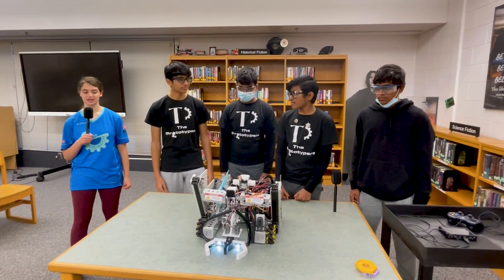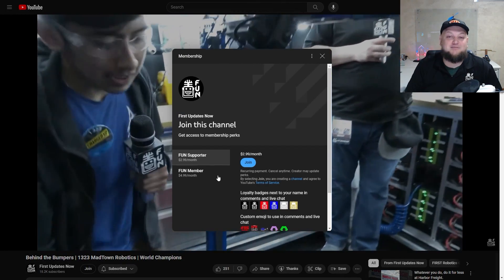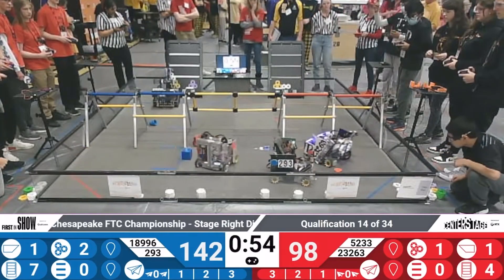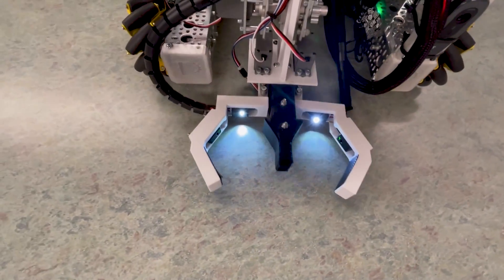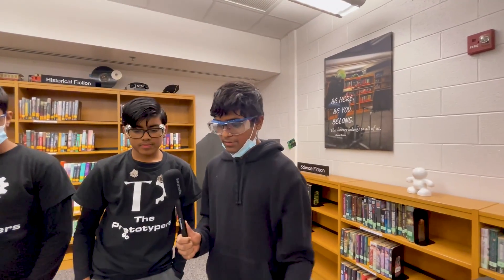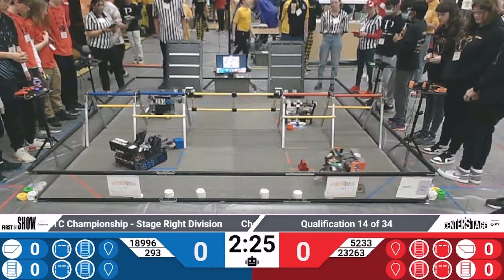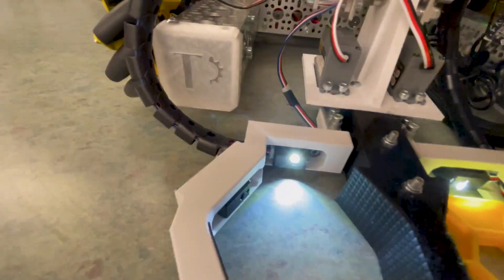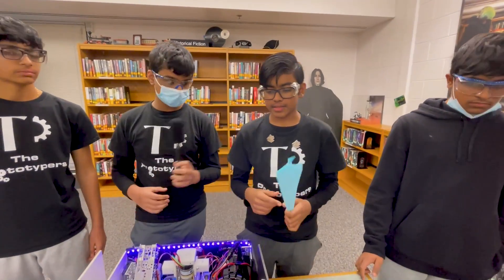Behind the Bot | 23263 The Prototypers | CENTERSTAGE Robot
23263 The Prototypers may be a rookie team but has an impressive CENTERSTAGE robot! Check out their molded pixel intake along with sensors for detection. Also we dive into how they came up with their drone shape on Behind the Bot!